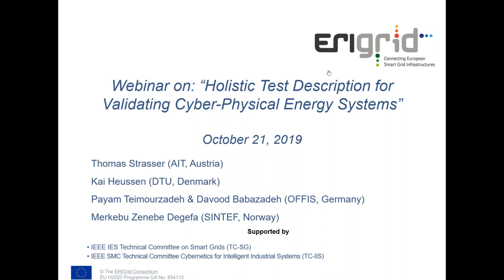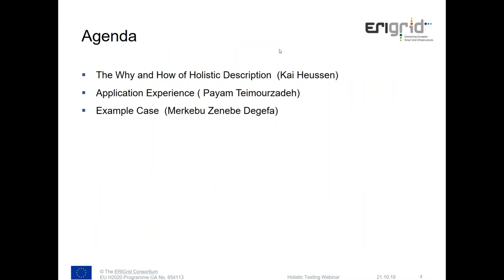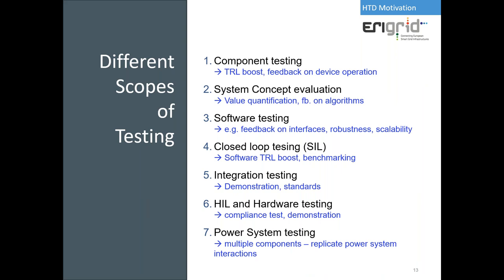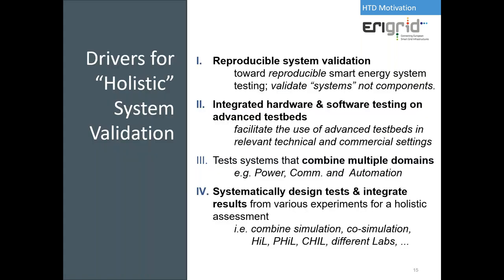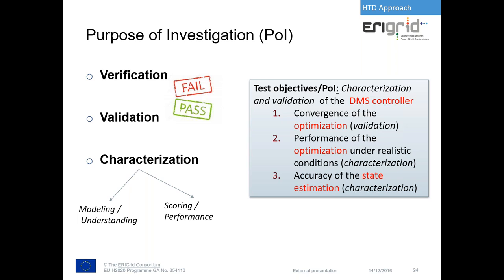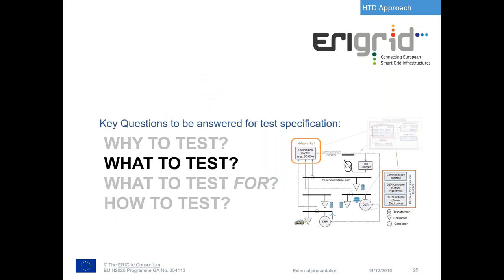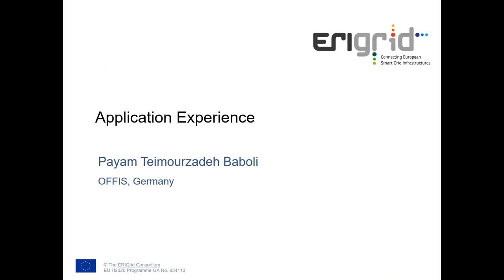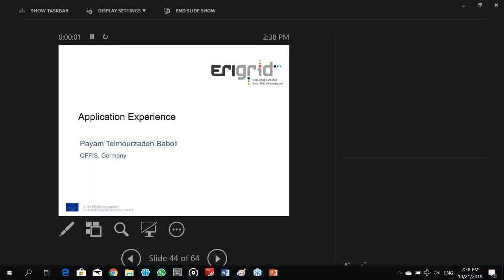Holistic Test Description for Validating Cyber Physical Energy Systems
The webinar "Holistic Test Description for Validating Cyber Physical Energy Systems" was held by the ERIGrid consortium on 21 October 2019.

This webinar focused on the following topics:

- present an overview of holistic testing description method,
- share highlights from three years’ experience of HTD applications,
- offer a more detailed example of HTD application in a multi-domain test case realised in a multi-laboratory testbed within the ERIGrid project.